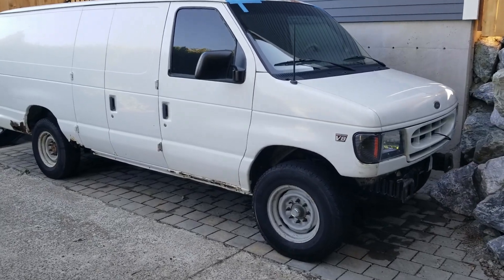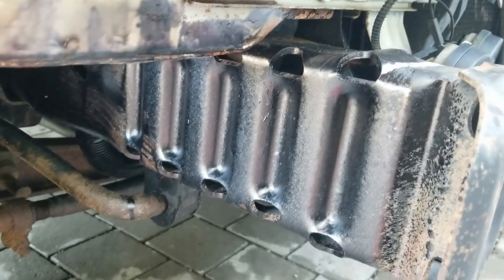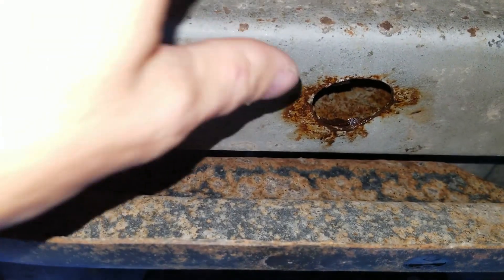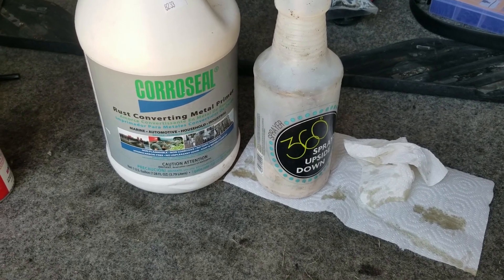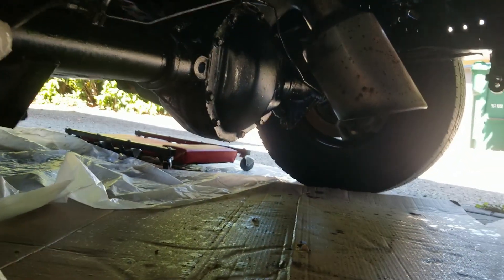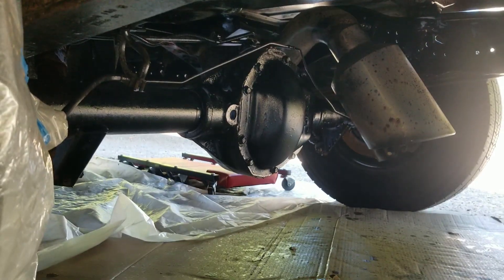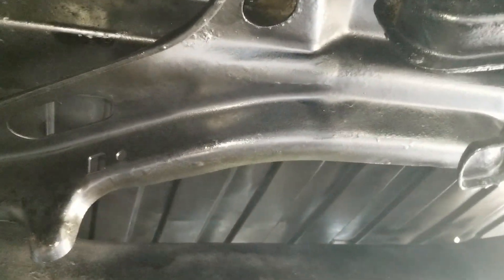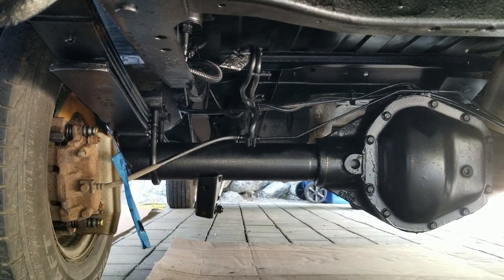Rust Conversion and Undercoating my 2002 Ford E350 Van with Corroseal and Rustoleum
Products Used:
Rustoleum Truck Bed Liner

There was a good bit of rust on the undercarriage of my 2002 Ford E350 and I wanted to stop it from progressing.  After repeated pressure washes and wire brushing, I used Corroseal and Rustoleum Truck Bed Liner to clean up the back end of the undercarriage from the rear wheels back including the rear axle/diff case.  I used a gallon of Corroseal and about 5 rattle-cans of truck bed liner.  It wasn't a perfect job, but pretty good for crawling around in my driveway.

Forward of the rear axle I'll be using Rust Kutter and we can compare how the two products do side by side over time.